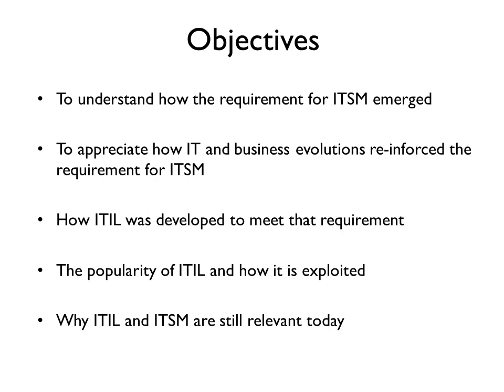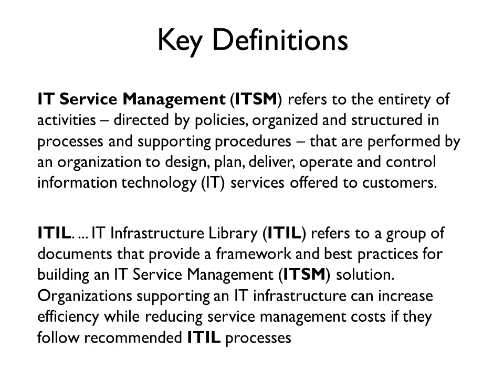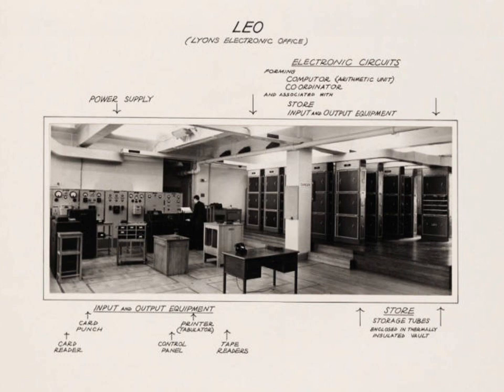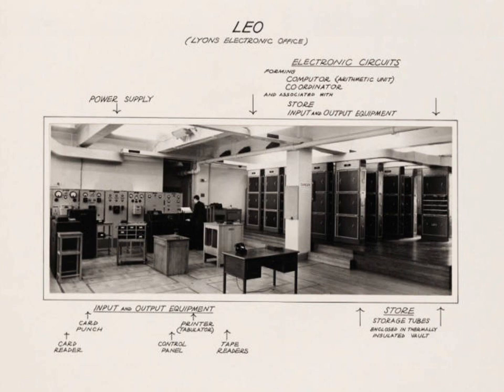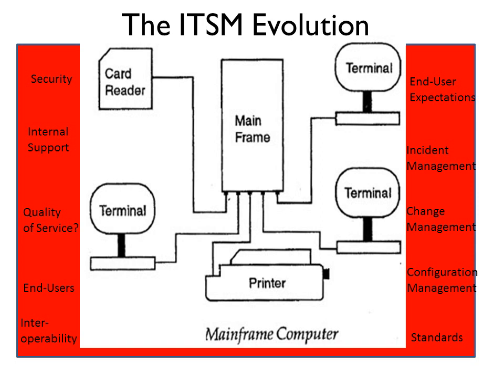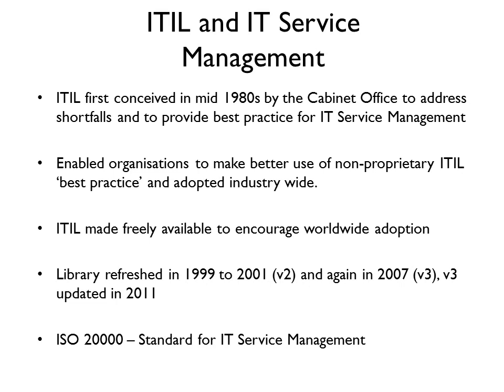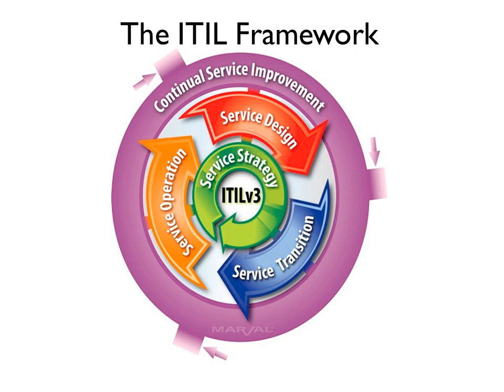ITSM vs ITIL Eurovision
This lecture describes why the requirement for ITSM emerged and how ITIL was developed to fulfil that requirement.